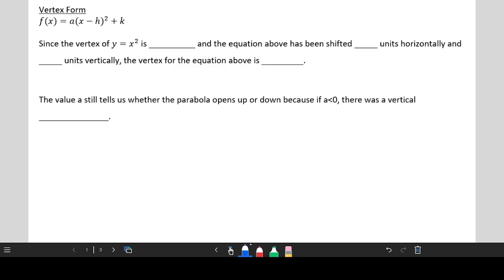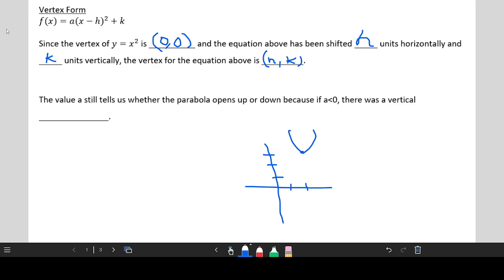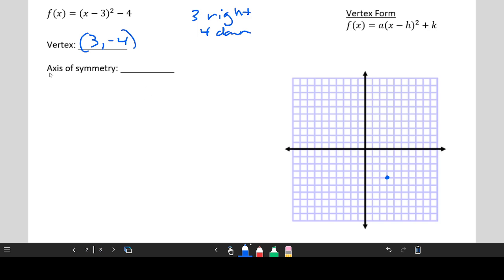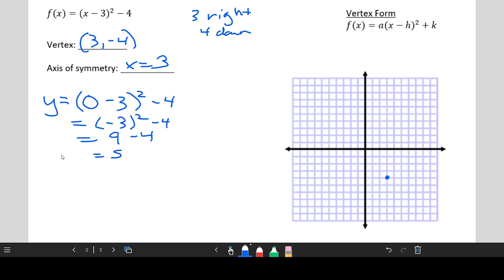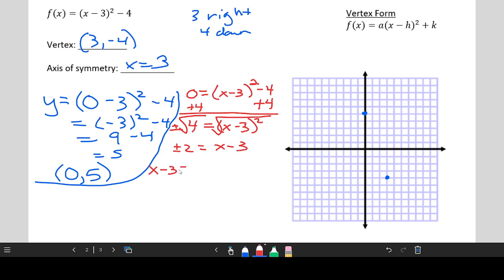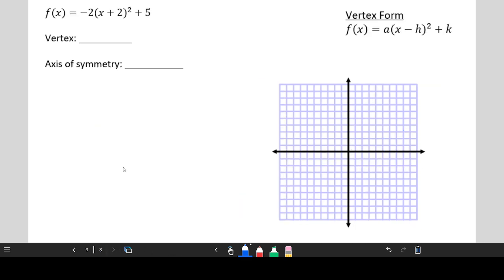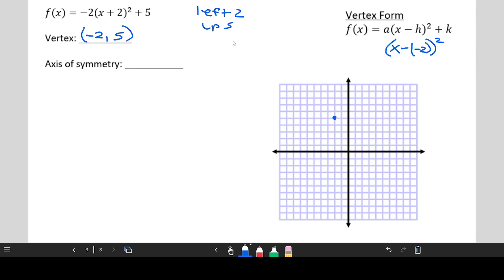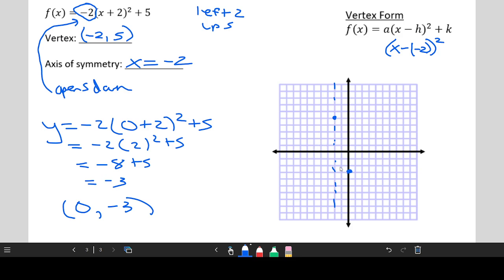Graphing Quadratics in Vertex Form